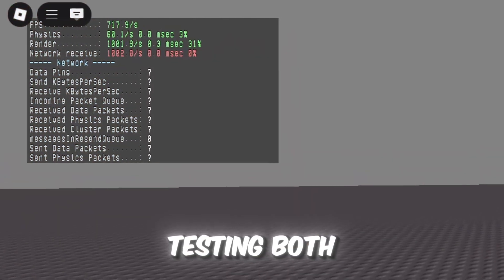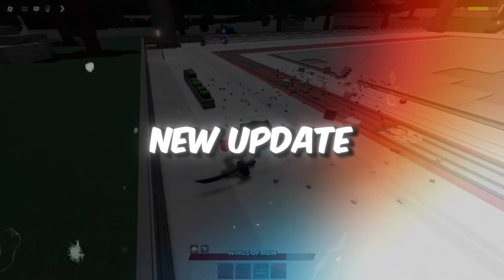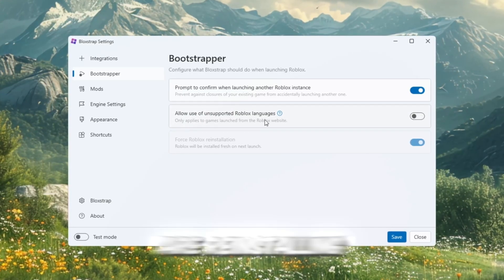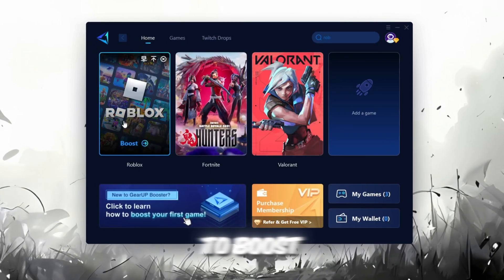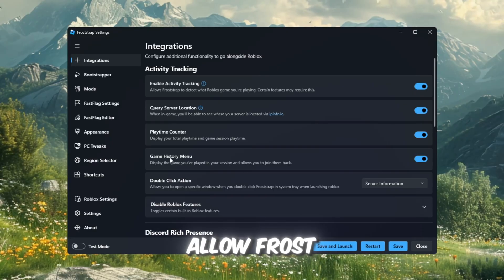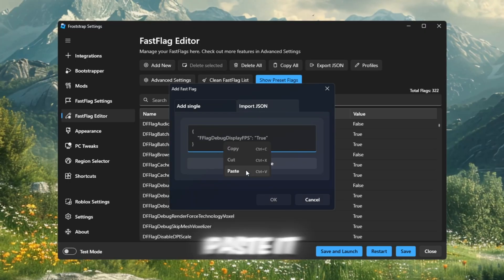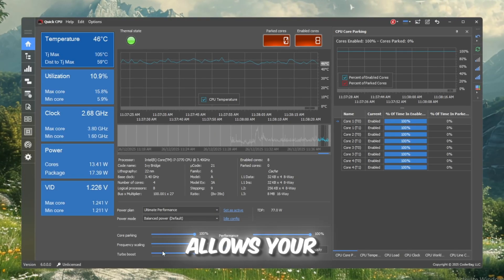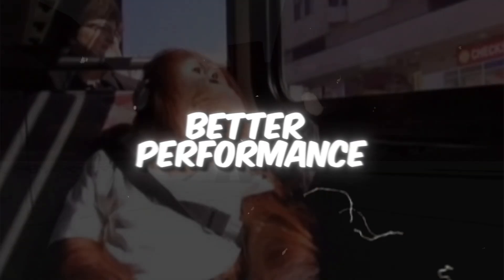BLOXSTRAP vs FROSTSTRAP — Best Fast Flags Right NOW! 😱 (Low Ping + Max FPS)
Are your Roblox FPS drops getting worse after the latest patch? 😡
In today’s video, I compare Bloxstrap vs Froststrap and show the BEST Fast Flags, Windows tweaks, CPU boosts, and optimization settings to get MAX FPS + LOW PING in Roblox in 2025. 🚀

These methods work on:
✔️ low-end PCs
✔️ laptops
✔️ older CPUs
✔️ budget gaming setups

I’ll walk you step by step through removing power limits, boosting CPU performance, and applying pro Fast Flag settings safely.

⭐ What you’ll learn:

• Which is better: Bloxstrap or Froststrap after the new Roblox patch?
• How to optimize CPU + graphics for smooth gameplay
• Settings that actually reduce ping and lag
• How to use Fast Flags correctly on ANY PC

By the end, you’ll know exactly which launcher and settings give YOU the best results 🔥

Which worked better — Bloxstrap or Froststrap?
Tell me your FPS before & after!